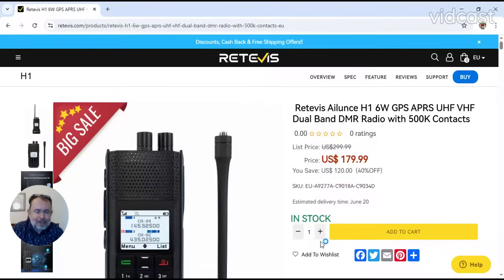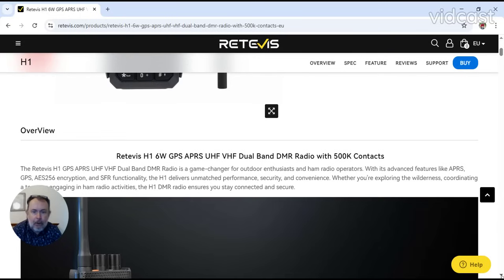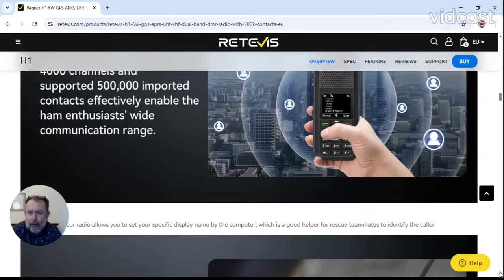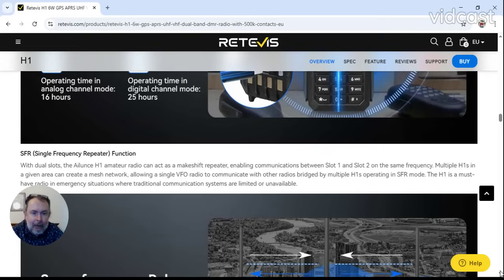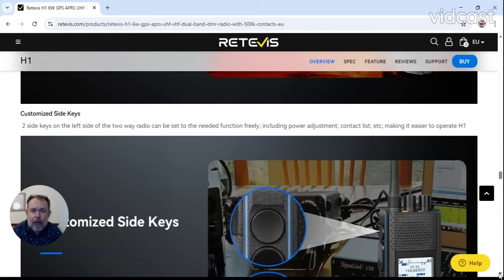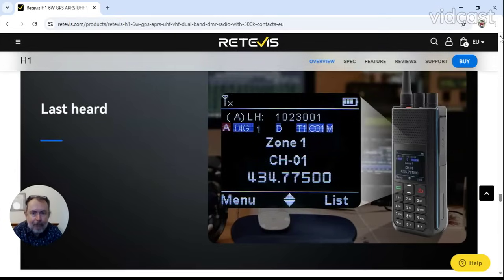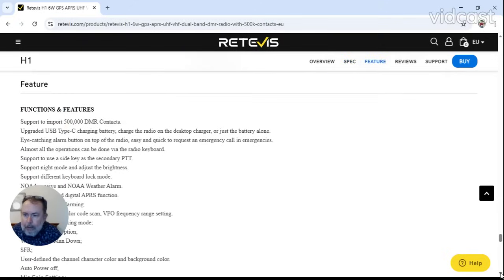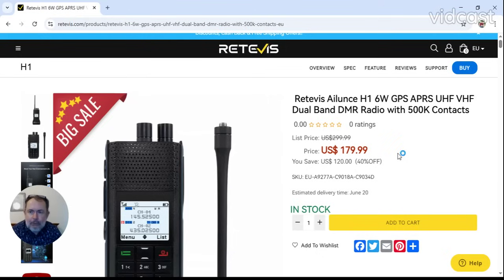This New DMR Radio Changes Everything: Ailunce H1 First Look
GPS positioning
The H1 has a powerful built-in GPS receiver that works with APRS and allows real-time push of location beacons to the APRS network.

Analogue & Digital APRS:
Equipped with digital APRS TX and RX and analogue APRS TX and RX,real-time location tracking is possible.

Talker Alias:
The Talker Alias​​feature allows preset text(such as your name or call sign)to be displayed on the radio screen of all received signals.

SFR Function:
The SFR feature helps you communicate between slot 1 and slot 2 on the same frequency.

Large Contacts Capacity With 4000 channels and 500K contacts.

Beta Tester For Retevis AiIunce H1 New DMR Radio

73 de Mark 2E1CEQ